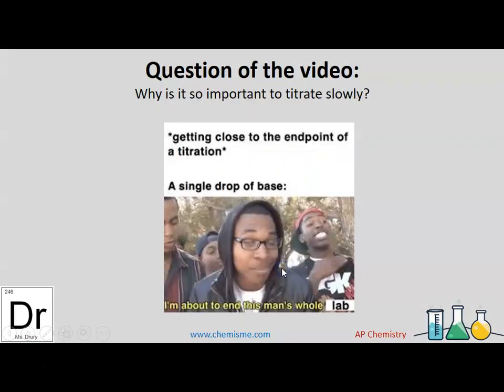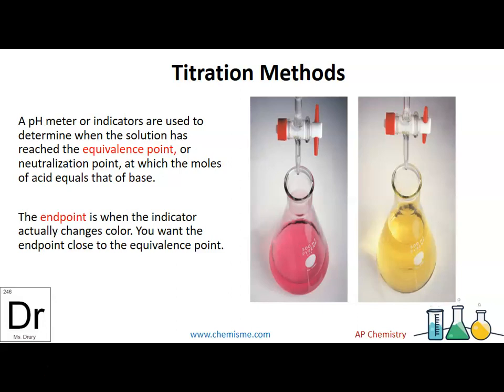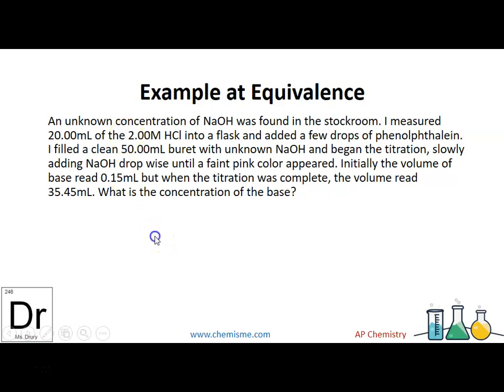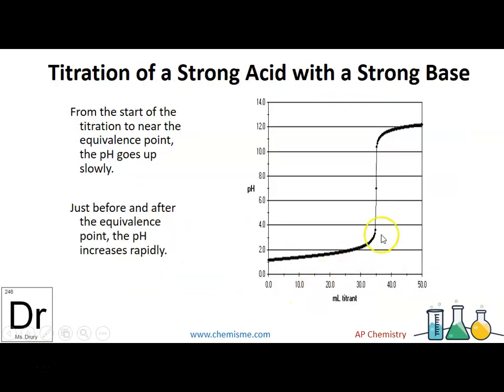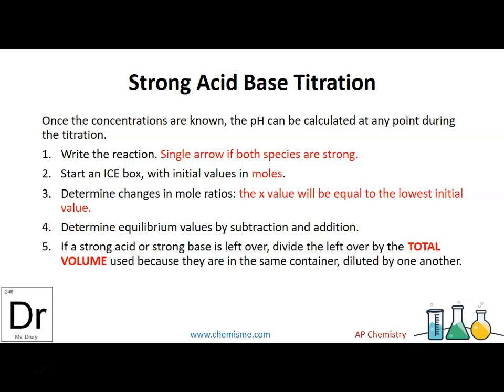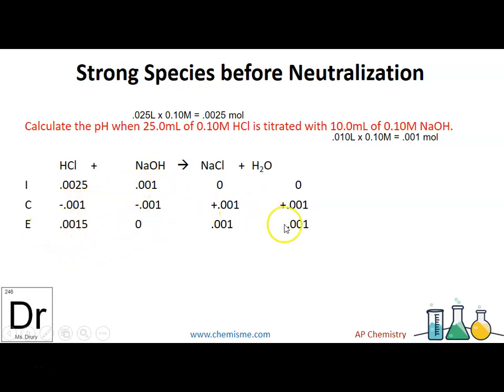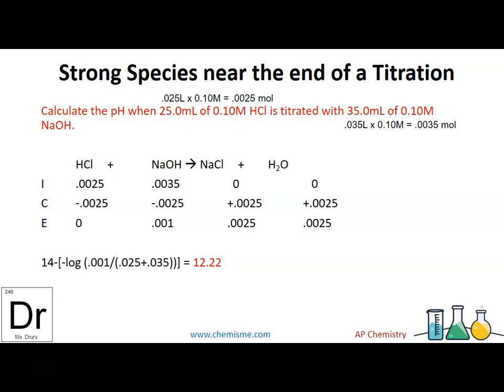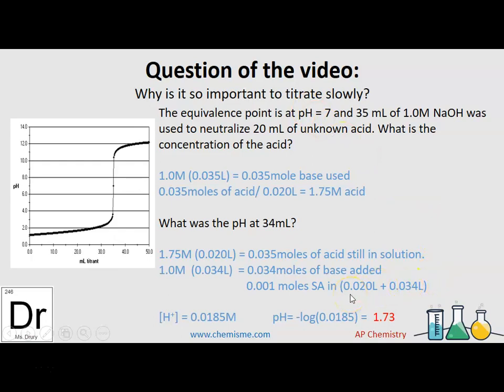8.6 Strong Acid and Base Titration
How to calculate the pH during a titration of strong acids and bases